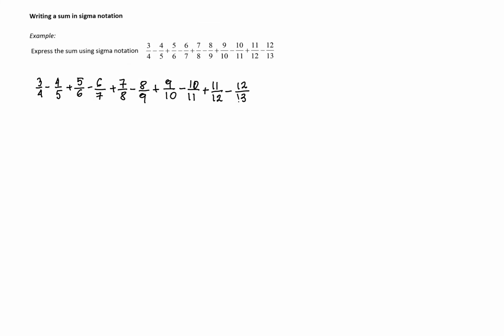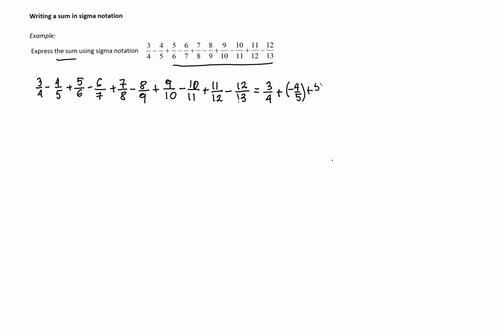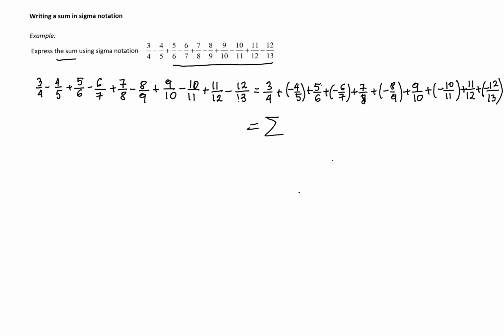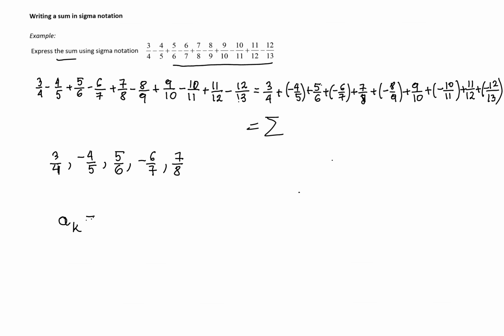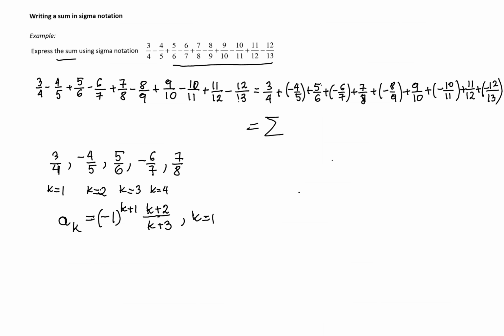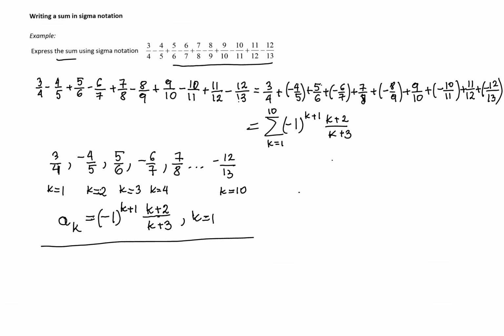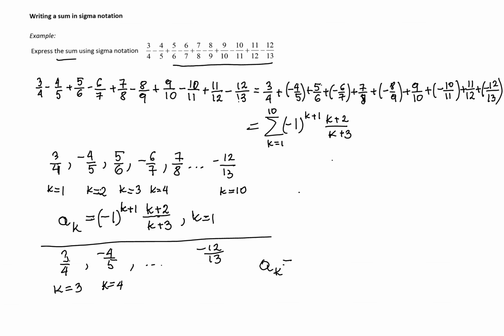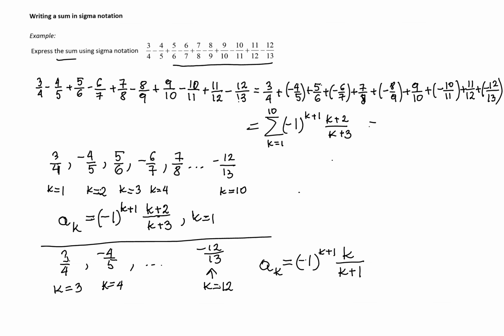Writing a sum in sigma notation